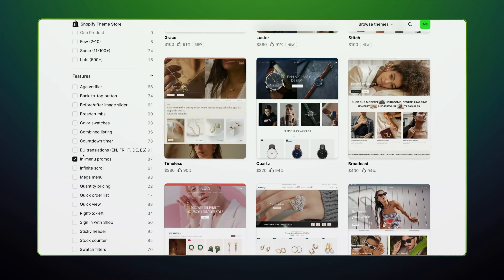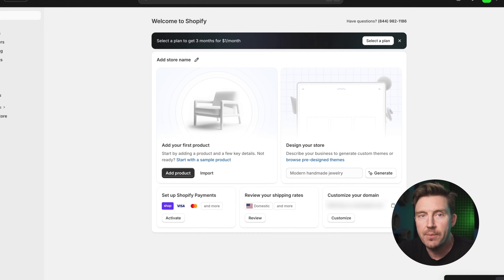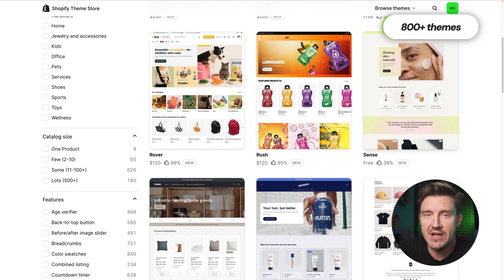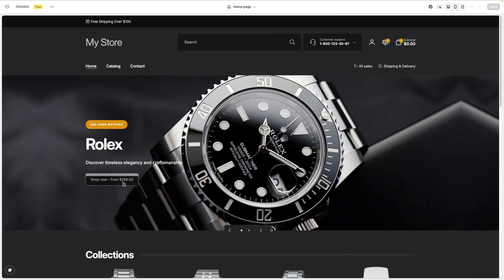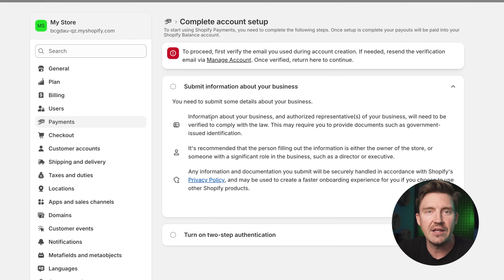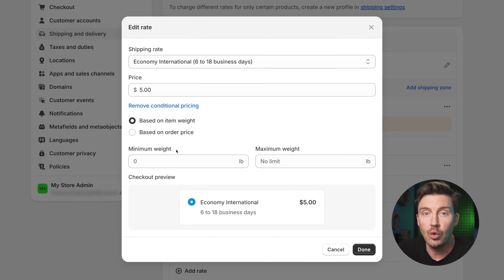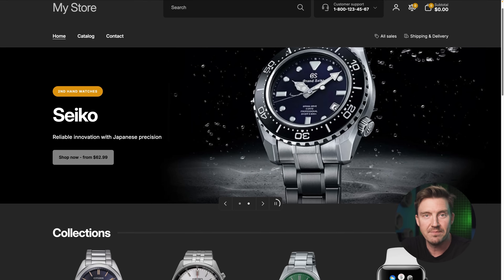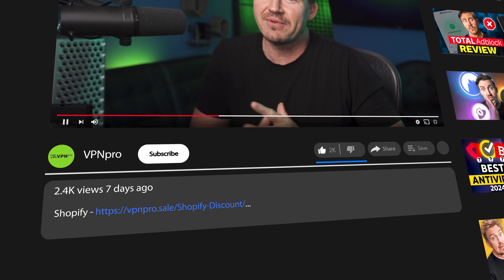Shopify tutorial 2026 | Step by step Shopify store setup!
🚀 Build your store with Shopify!

I'm going to talk to you about a Shopify store setup from scratch. Even if you have zero experience with Shopify or building websites with this tutorial, you're not gonna struggle!

\\TIMESTAMPS//
0:00 Intro
0:16 How to create your Shopify account?
1:38 Exploring Shopify dashboard
3:11 How to choose a Shopify theme?
5:03 Adding your first product
6:11 How to set up payments?
7:13 Configuring shipping rates
8:44 General and other Shopify settings
9:48 How to add a domain name?
11:16 Conclusion